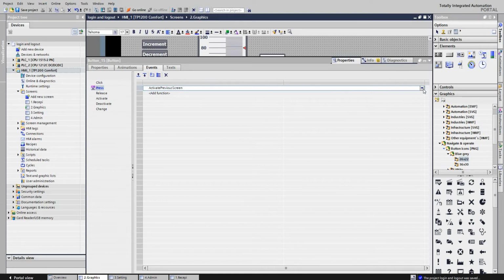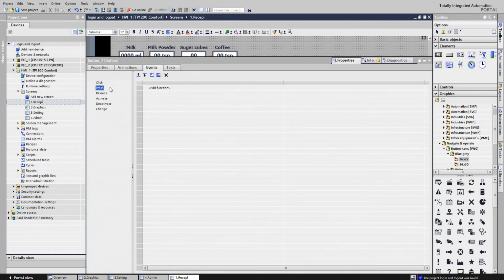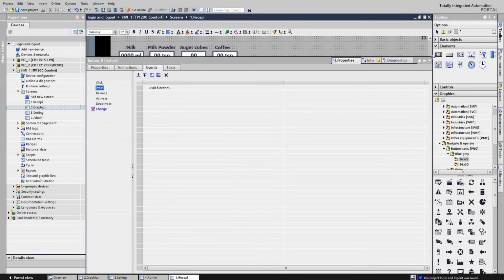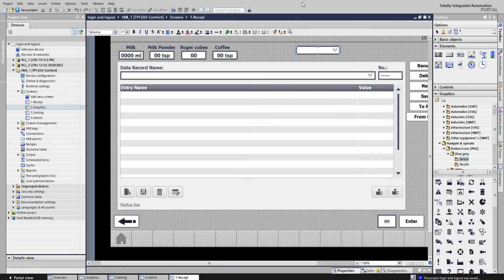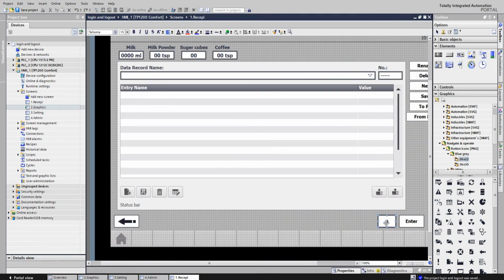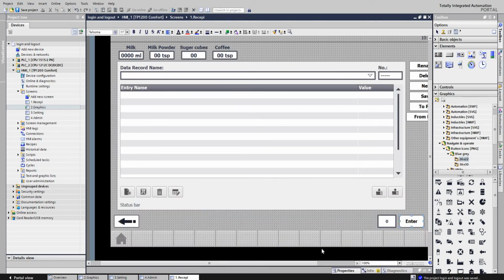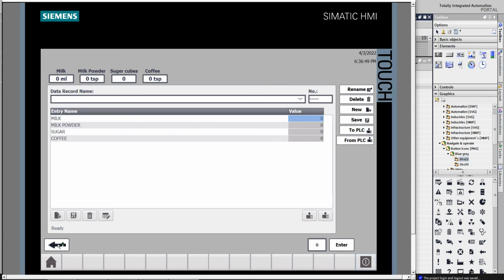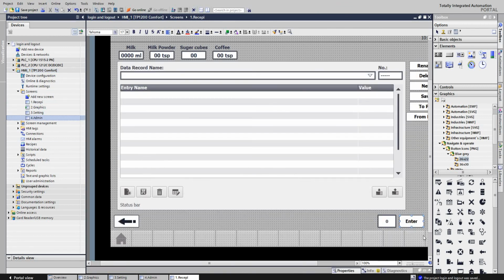TIA PORTAL: Activate Screen, Activate Previous Screen, Activate Screen by number